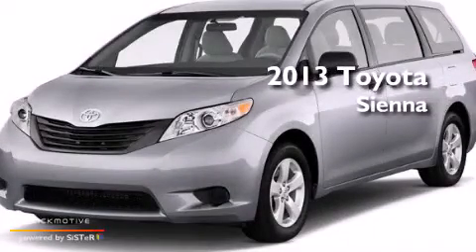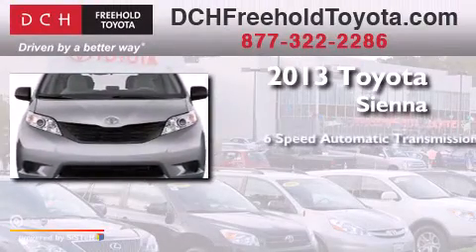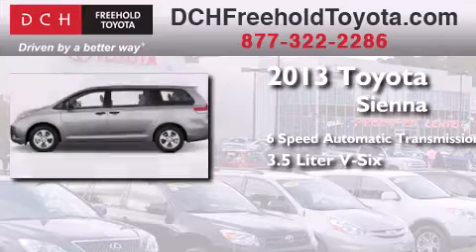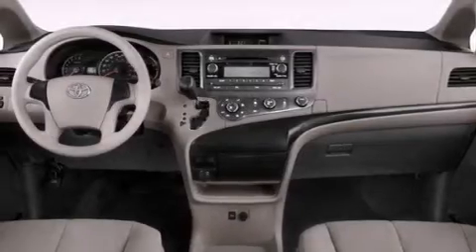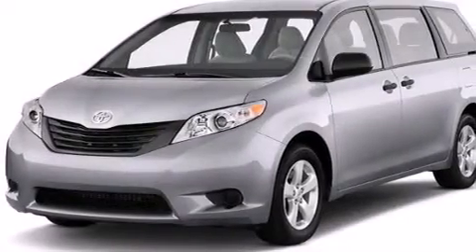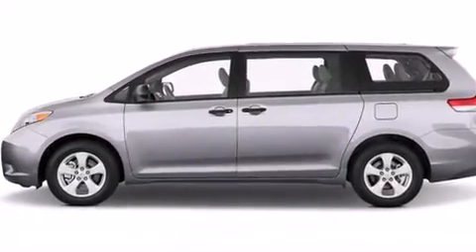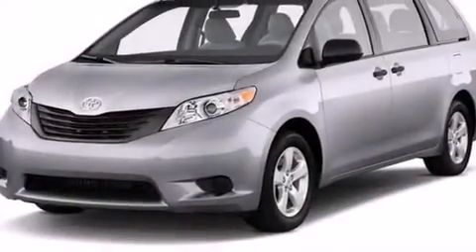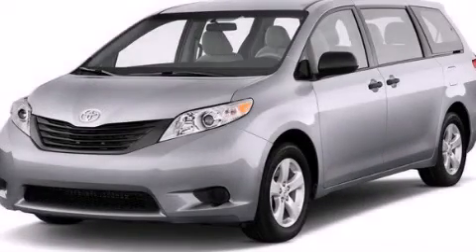2013 Toyota Sienna Freehold NJ 7728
We've been honored to serve the Freehold NJ area , we promise that your experience at our dealership will exceed your expectations ! Year : 2013 Make : Toyota Model : Sienna Engine : Gas V6 3.5L/211 Trans . : Automatic Exterior : Silver Sky Metallic Miles : 5 Interior : DARK GRAY Stock : FT31494 DCH Freehold Toyota 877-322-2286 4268 Route 9 South Freehold , NJ 07728